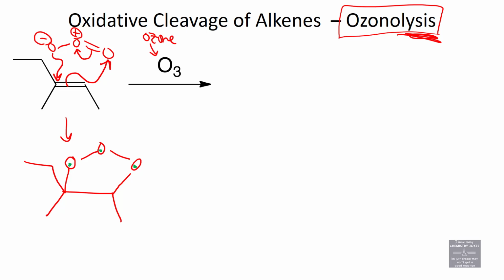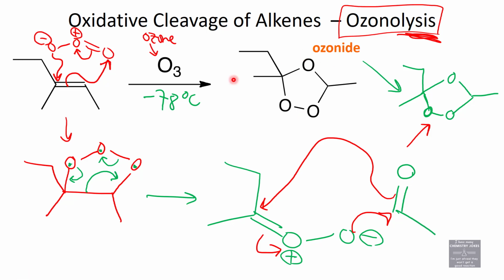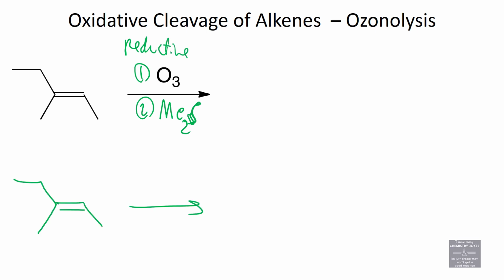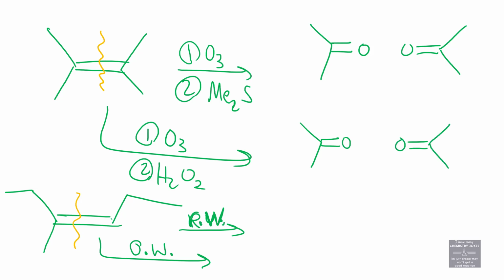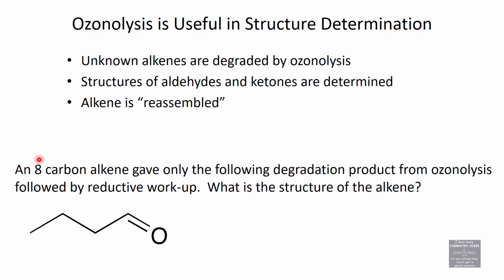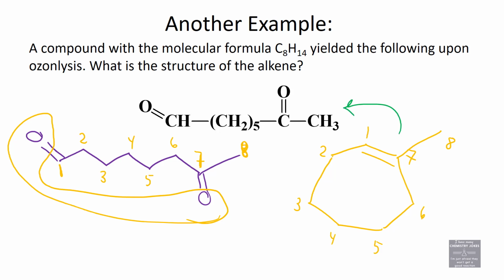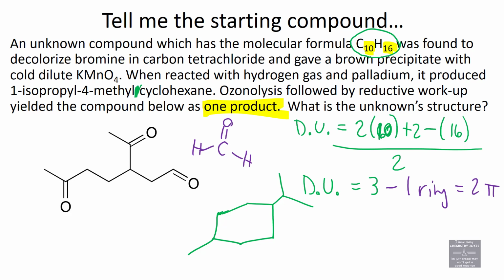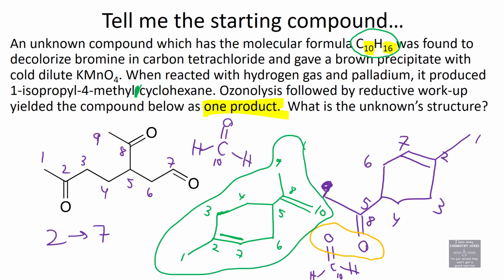07 Oxidative Cleavage